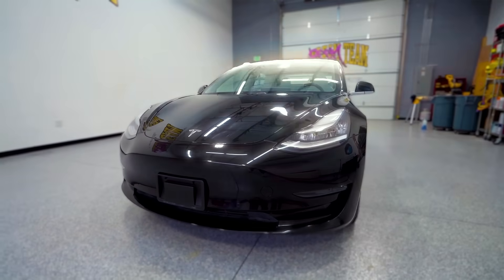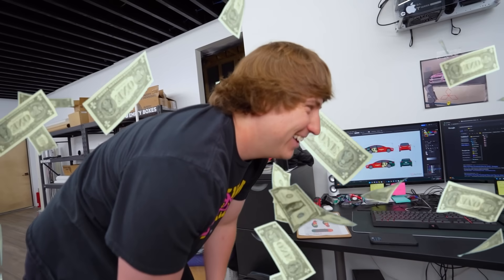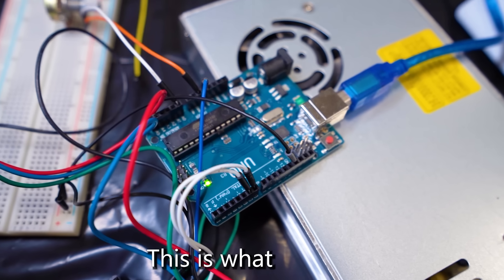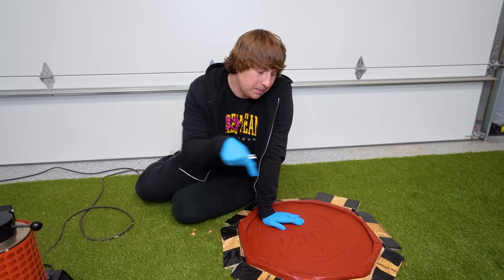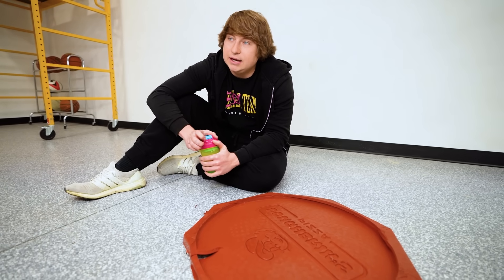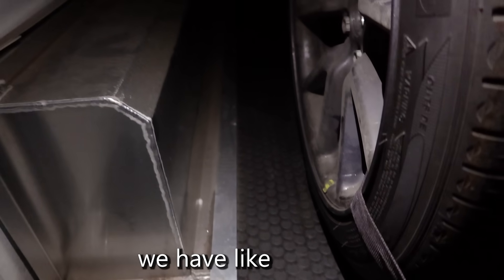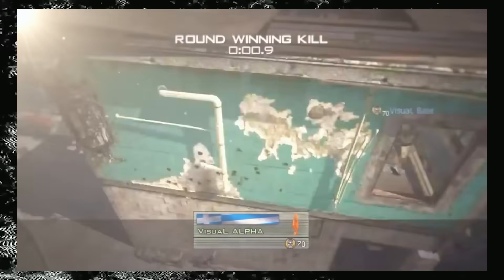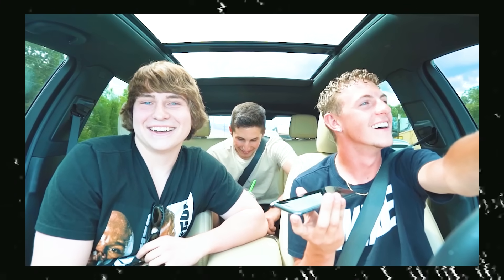I Surprised David Dobrik With Custom Tesla!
I surprised @DavidDobrik with a Tesla!

Four years ago I started my YouTube journey as a faceless gaming creator and was obessed with David Dobrik’s vlogs. I was so obsessed that I decided to start vlogging myself which has turned me into the creator that I am today. When I started vlogging, I told my mom and sister that one day I was going to suprise David with a Tesla of his own one day. Well that day is today. Me and team created a custom Tesla for David’s new pizza resturant called Doughbrik’s Pizza and then surprised him with it! His reaction was priceless and this was a dream come true for me. Thank you David for inspiring me and so many other creators throughout our YouTube journeys.

Comment “I love Teslas and Pizza!" so I can notice you!

Not MY TESLA FLEW OFF THE GROUND, But HOT TUB WITH INTERNATIONAL MODEL,  But SURPRISE MADE HER START CRYING, But DAVID'S INSANE PIZZA LAUNCH, But LIFE CHANGING TRANSFORMATION AT AGE 49, But CAR TOUR OF MY NEW TESLA (ft. Heath Hussar), But SURPRISING MY BEST FRIEND WITH A NEW TESLA, But SURPRISING MY GIRLFRIEND WITH A NEW TESLA, But SURPRISING SON WITH DREAM CAR,  or any other video like David Dobrik, Jason Nash, Unspeakable, Ryan Trahan, Preston, MrBeast, Typical Gamer, Faze Rug, or Airrack would make. This is a video where Matthew Beem (aka MBeem10) customizes a Real Life Tesla and surprises David Dobrik with it for his new pizza resturant called Doughbriks!